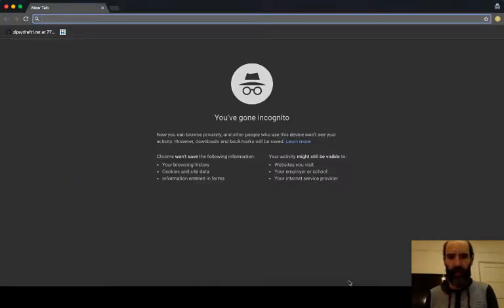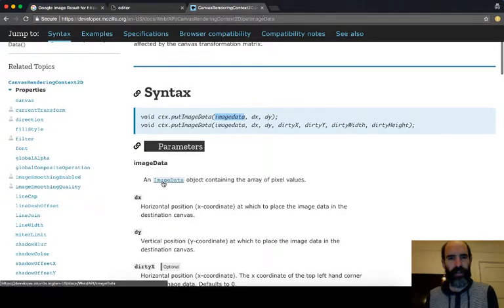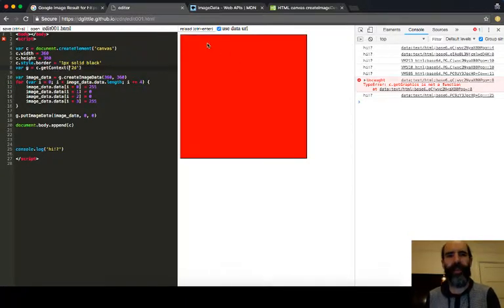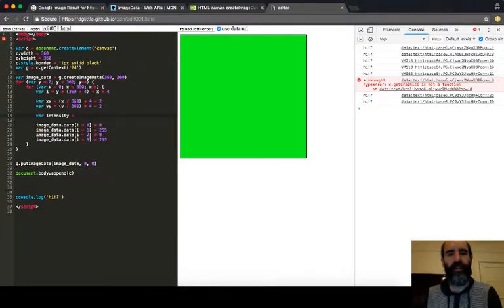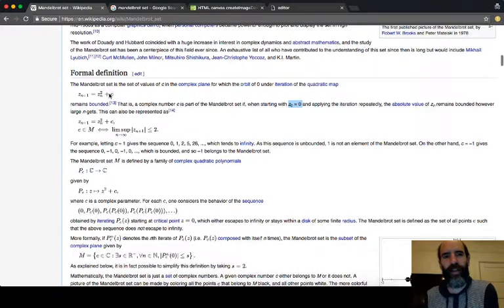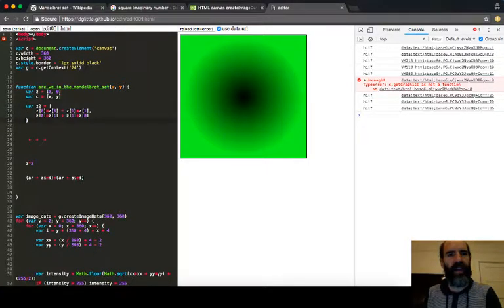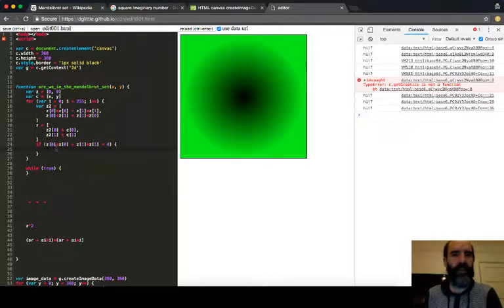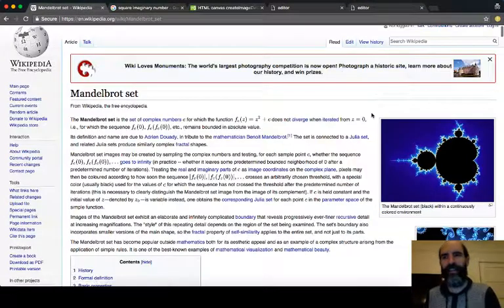programming the mandelbrot set in javascript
this is a sort of educational programming tutorial where I show the process of writing javascript code to display the mandelbrot set